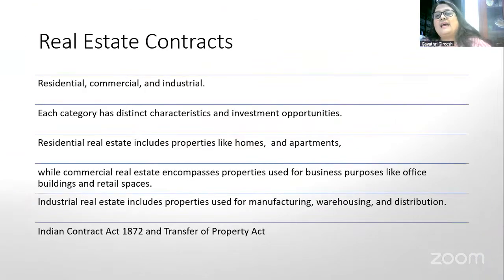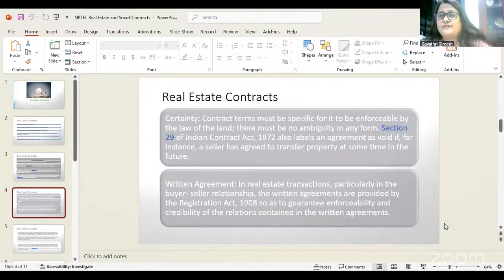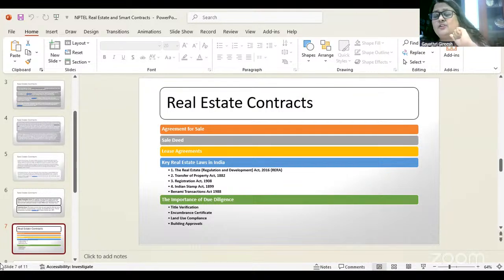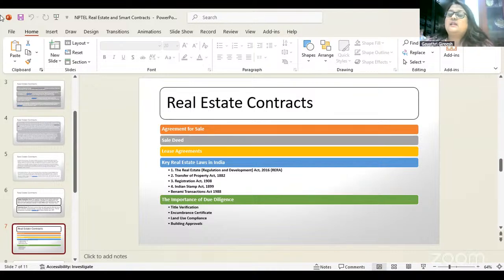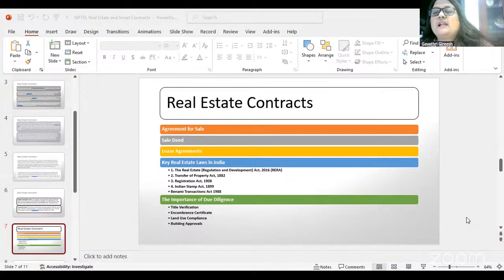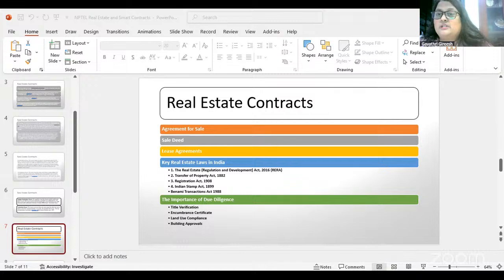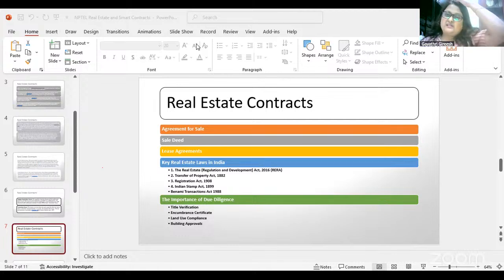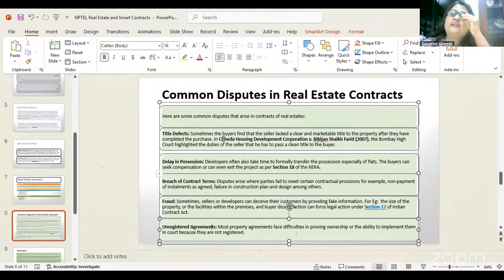LIVE_Advanced Contracts, Tendering and Public Procurement - Session 03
Prof. Sairam Bhat
NLSIU